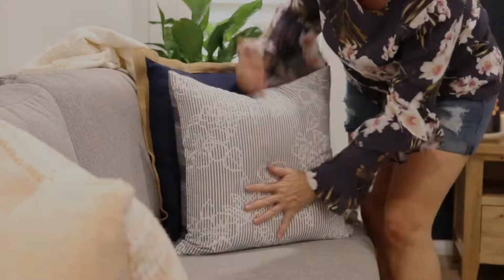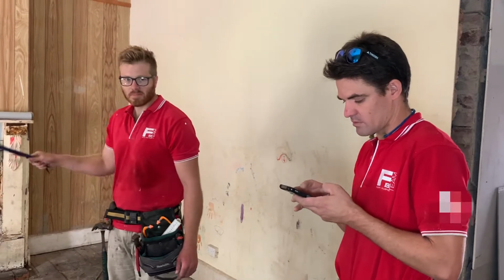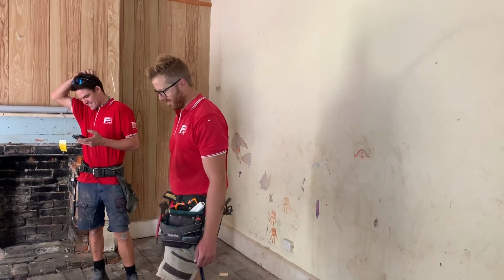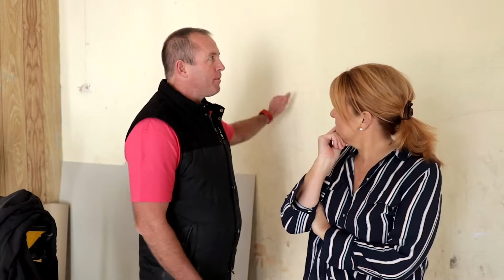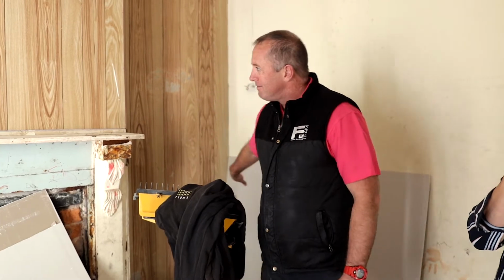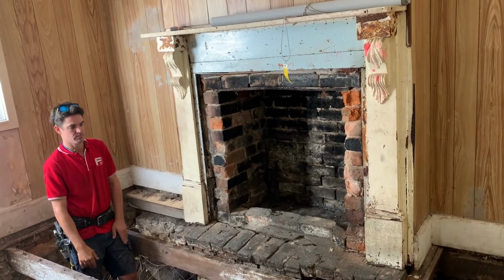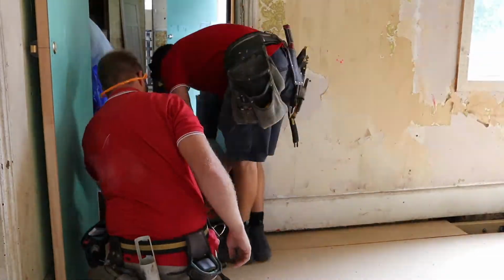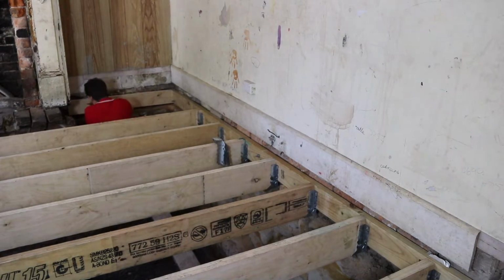1880's House Restoration (Ep.12) | Naomi Findlay | Renovie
😍 Looking for an easier way to plan your renovation from start to finish? Make your dream home a reality, no stress, no guesswork with our free Beautiful Renovations masterclass.

We are finally at the living room renovation of this project and the living room makeover is certainly one that I am super excited about. It will even include a fireplace makeover.
But first things first we need to get into the demolition of the space and see what is under the floor and behind the walls.

Come and watch us get started.

Want to catch all the behind the scenes of this room renovation you can see it all here

Keen to learn more about how you can create amazing spaces to live in and amazing spaces, check these out!

✔️Declutter  your space 20 ways in 20 days.

✔️Create amazing spaces that nurture you body and your mind with Space Medicine

✔️10 ways, in 10 days to create a beautiful bedroom

✔️30 tips to to increase the value of your property

✔️Top 12 things a renovator should look for when buying a renovator